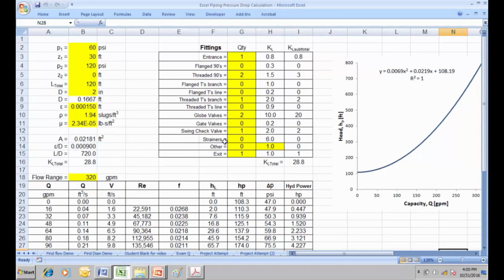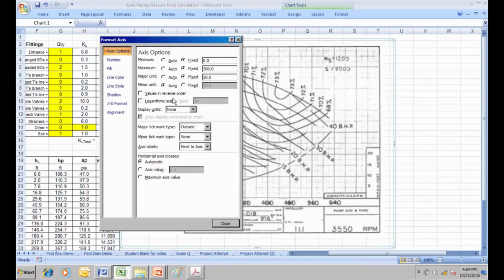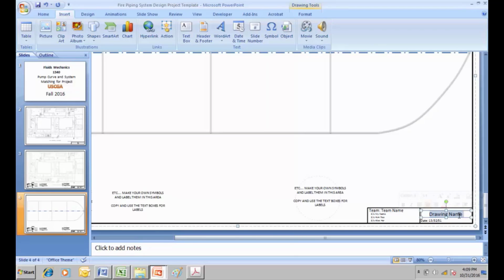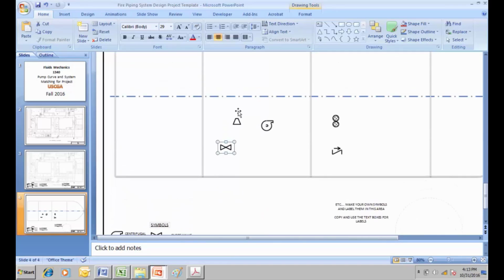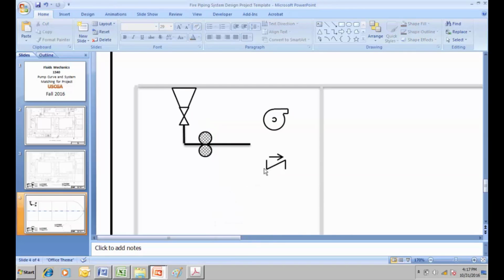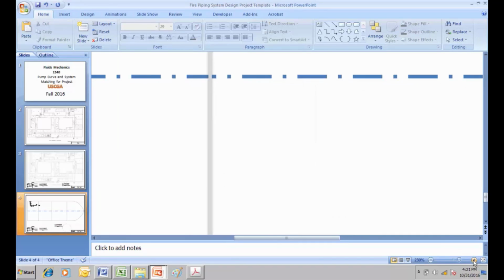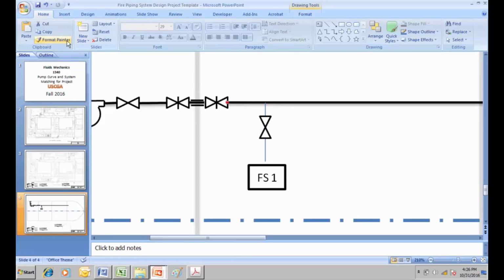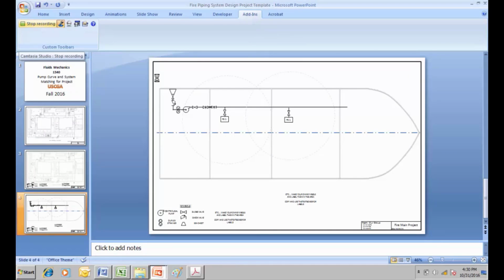F22 ME340 Fluid Mechanics Class 22 Excel Pump Matching Tutorial from F16 USCGA